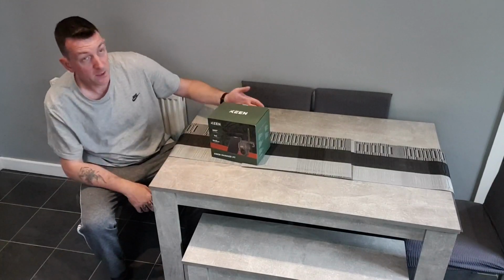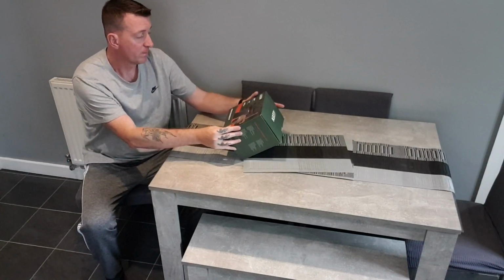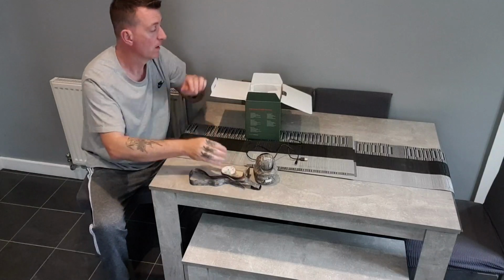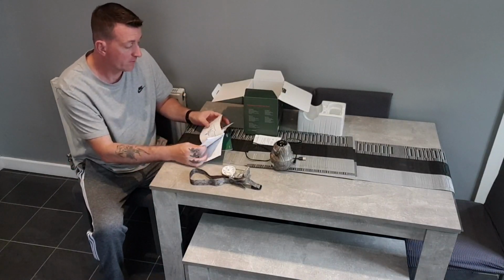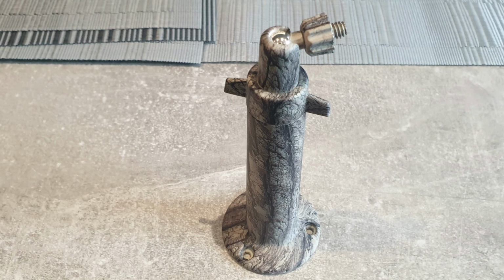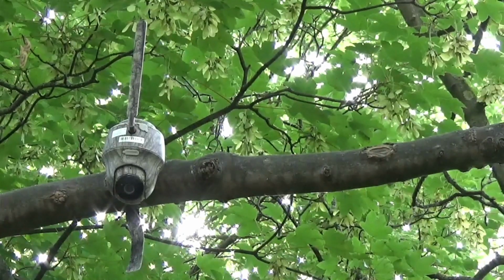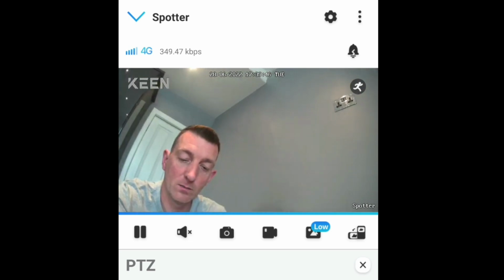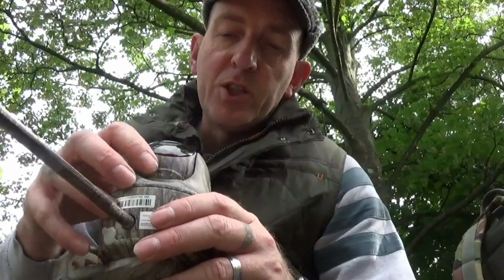The Worlds First Pan & Tilt Trail Camera - KEEN RANGER PT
Brand new product released to the market today, Game Changer.